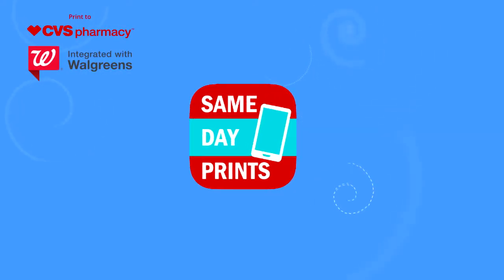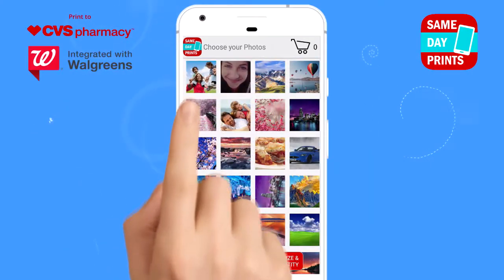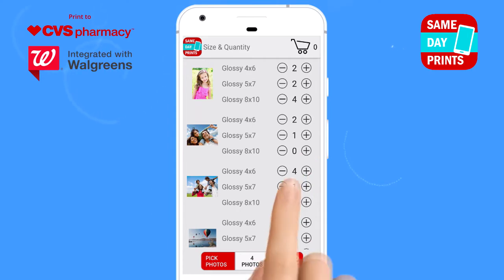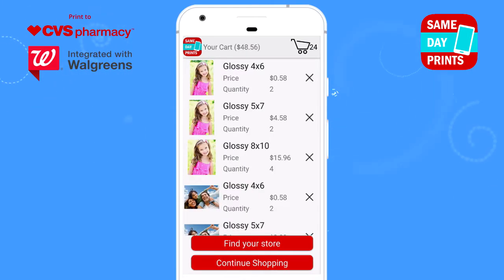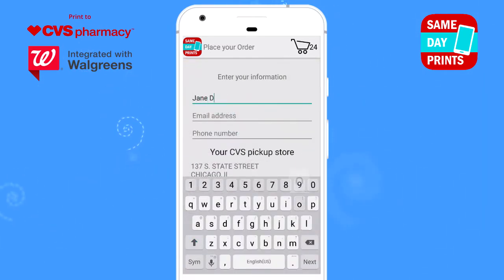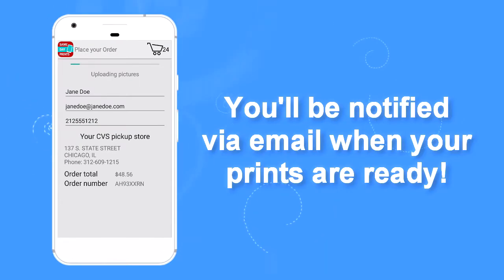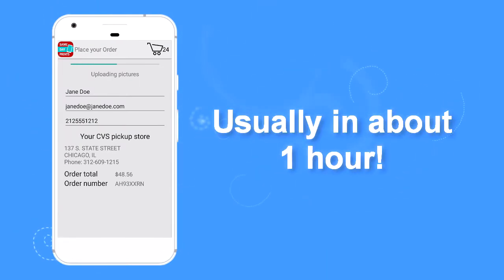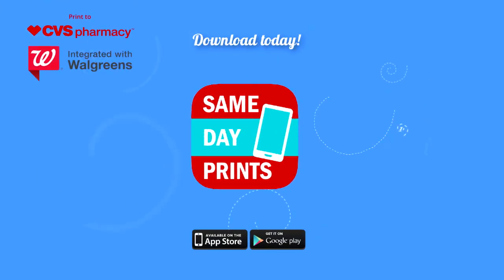Same Day Prints App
Choose your favorite photos for printing from your phone and pick them up same day.

If you’re looking for Walgreens or CVS prints in 1 hour, then look no further than our Same Day Prints app. Order 5x7 and 4x6 prints in a matter of minutes. Our app also has the option for 8x10 enlargement prints if you’re looking for something a little larger. Simply download them app free to your Apple or Android device and place your order for any photo printing project including framing, scrapbooking, or simply sharing your treasured memories with friends and family.

1 hour photo prints are a quick and convenient way to have your photos in hand without the hassle of online photo ordering. Forget about shipping fees and safeguard your priceless photos for years to come. Instead of keeping your pictures stored away on your phone’s camera roll, celebrate them by transforming them into stunning, high quality prints so you can share them with loved ones.

Do you have a tight schedule with a long list of to-dos each day? Our Same Day Prints app is ideal for printing photos with 1 hour pick up so you can easily fit ordering prints into your busy schedule. Place your order before heading out the door and grab your new photos on the way to the grocery store, running to the bank or picking the kids up from school.

If you need 4x6 prints in 1 hour or want to print a favorite photo to frame on your empty living room side table, our 1 hour print app is the way to go. You can use it for a wide variety of photo printing projects including archiving, scrapbooking and more. Available for both Android and iOS devices, it is sure to make printing photos simple, easy and fun so that you and your family have more time for the things that matter!